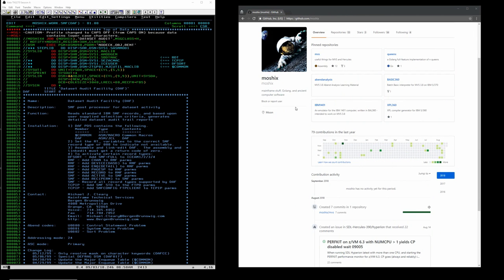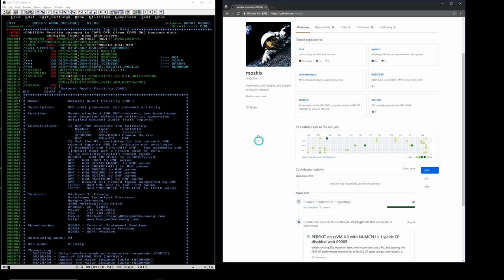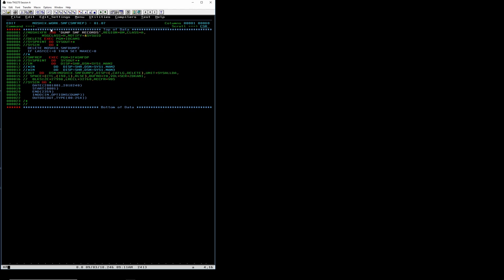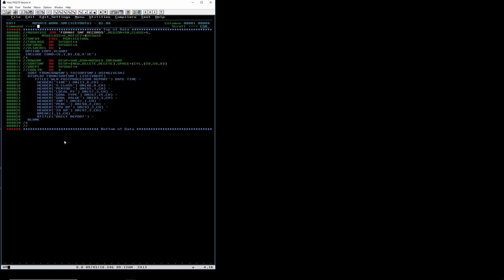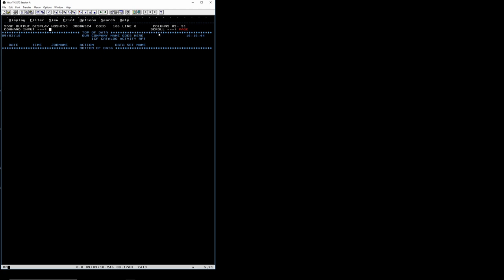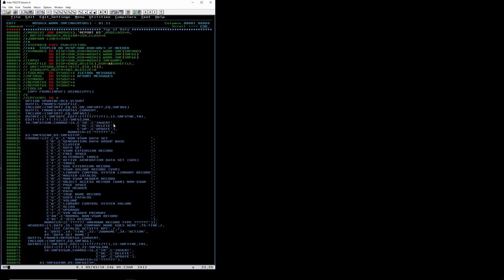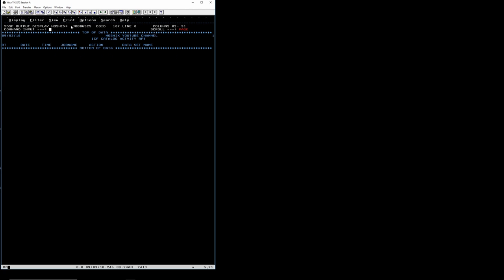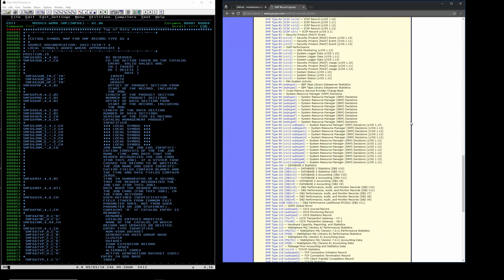z/OS SMF and RMF reporting with ready-to-submit examples Part III - M85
We look at advanced SMF reporting techniques by using ready to submit JCL examples with DFSORT ICETOOL and with the RMF reporting tool ERBRMFPP.

We discuss how the workflow to dump, report and store SMF data is vital to elicit insightful output from SMF.

You can obtain all the source for this JCL and DFSORT job from here: